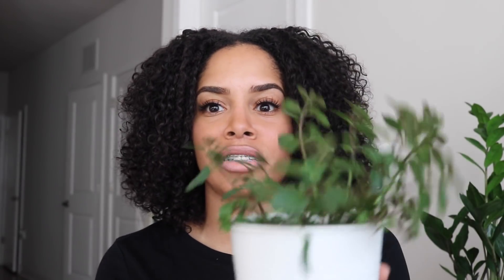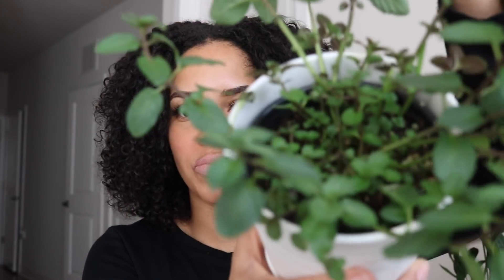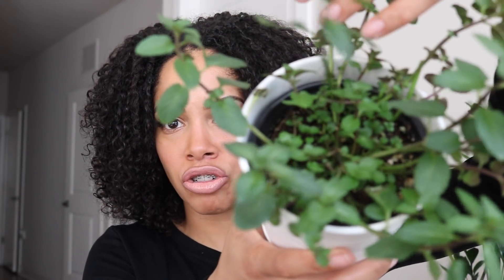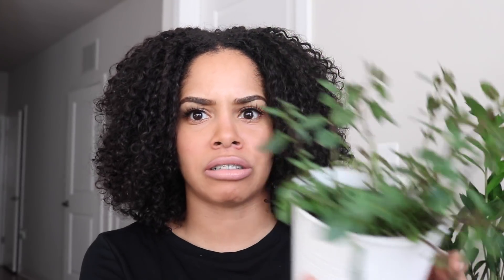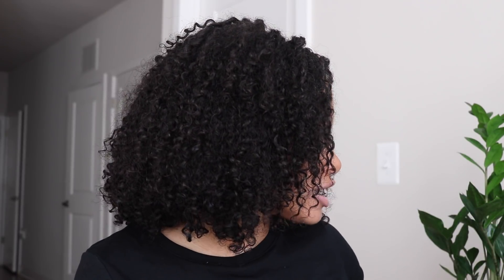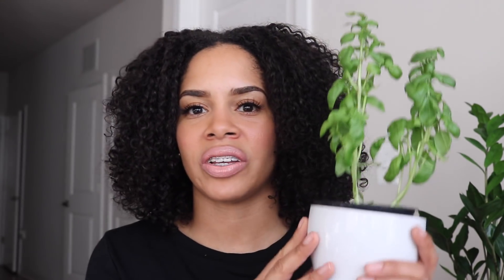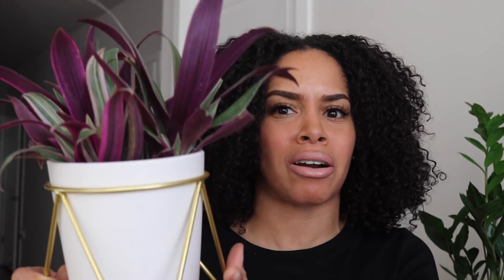PLANT HAUL FOR THE SPRING 2018!!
Got some new plants/herbs!!! YAY!
Let me know if you have any suggestions for any other plants you recommend that i get! xoxo